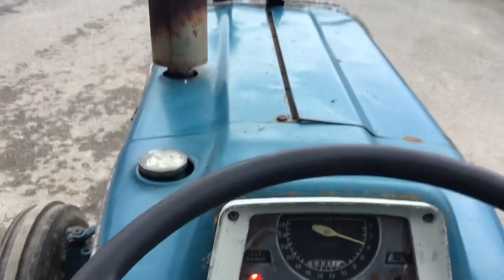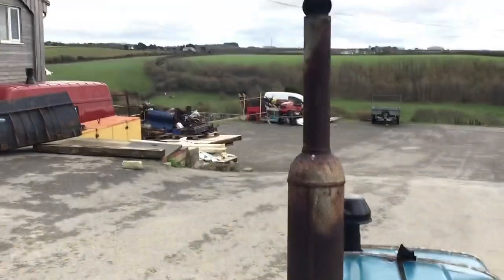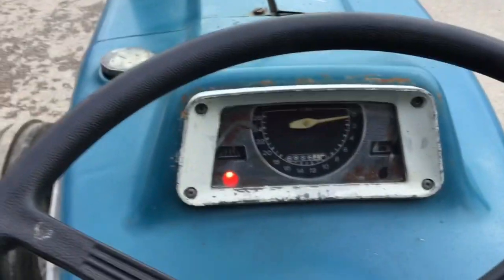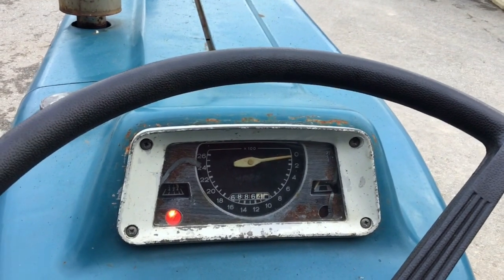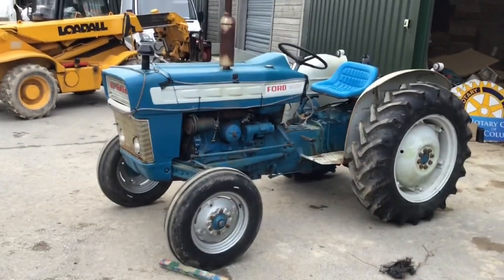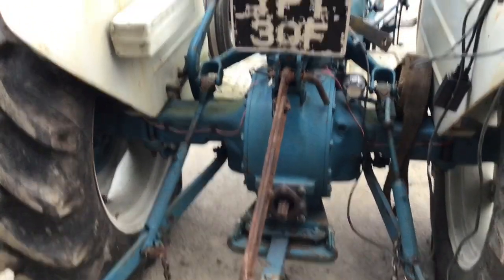Dave's Tractors - no 33 -Santa's Ford 3000